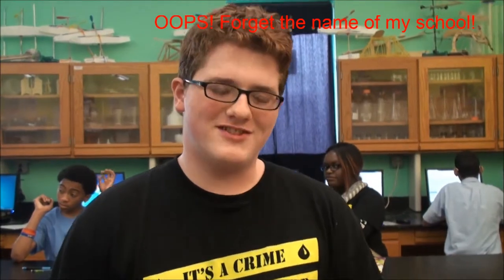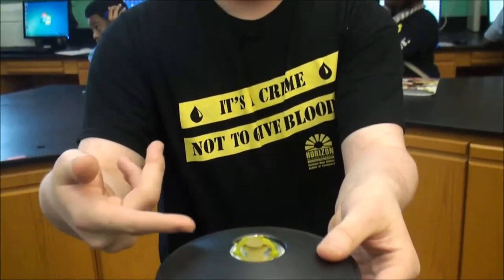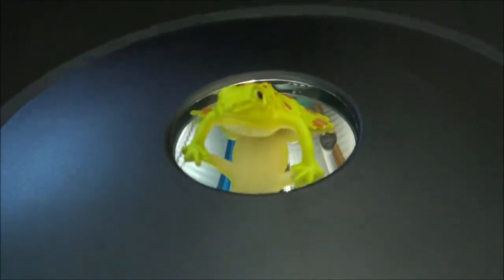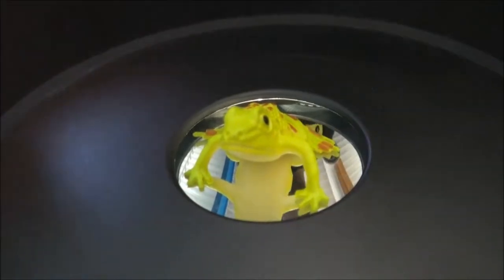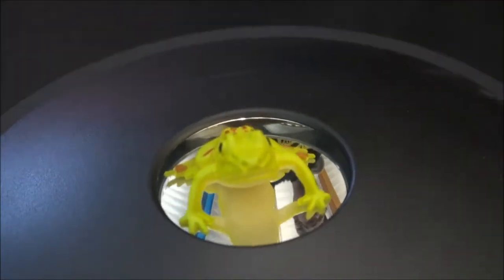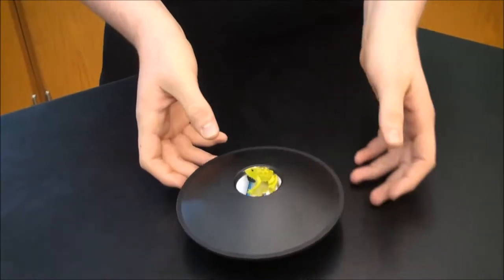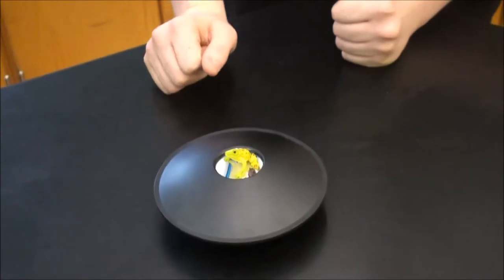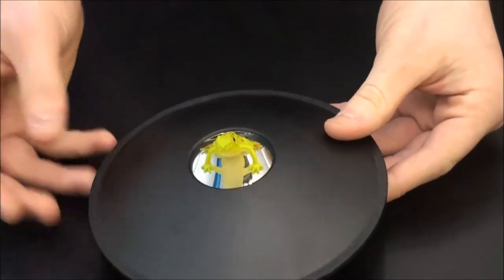Amazing Cool Fun Crazy 3D Mirascope - 9 - Horizon Science Academy Cleveland